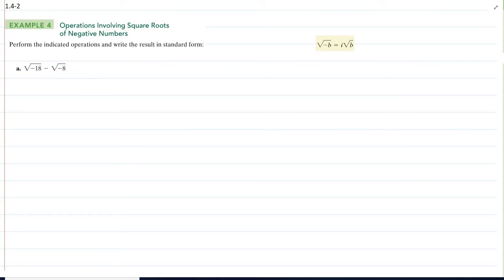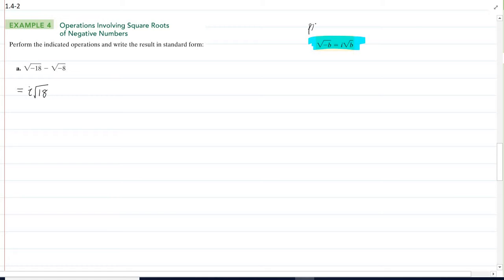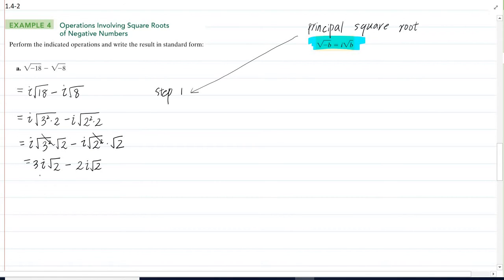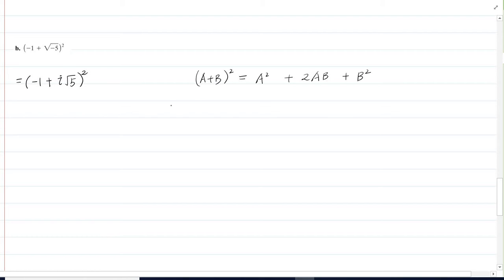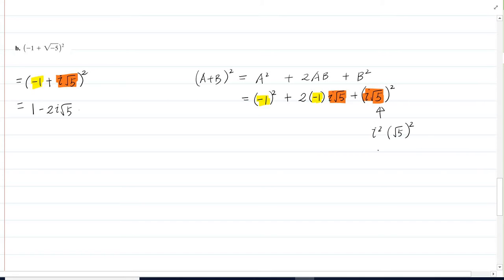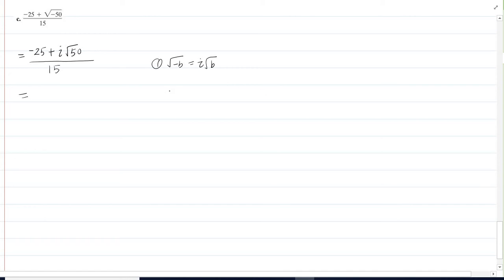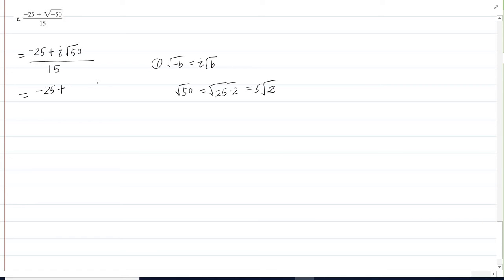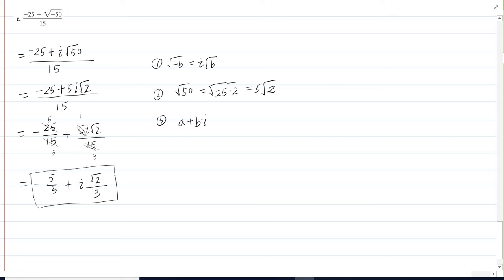College Algebra: 1.4-2 Complex Number